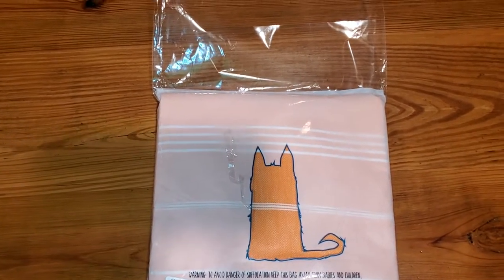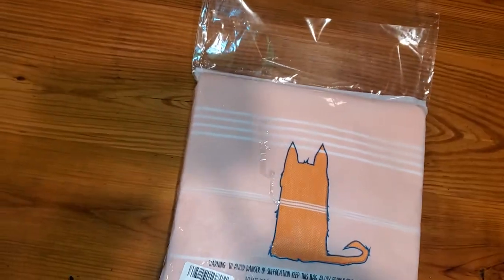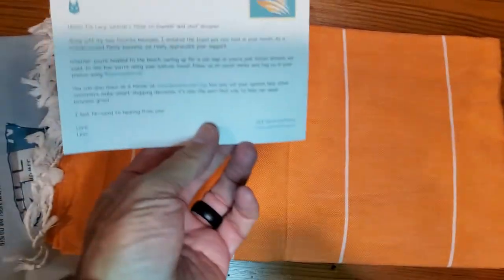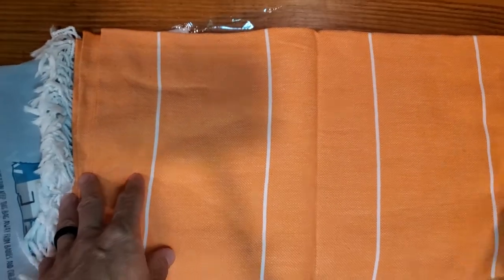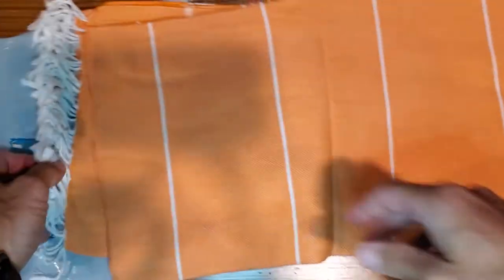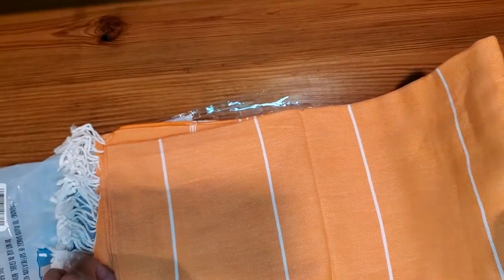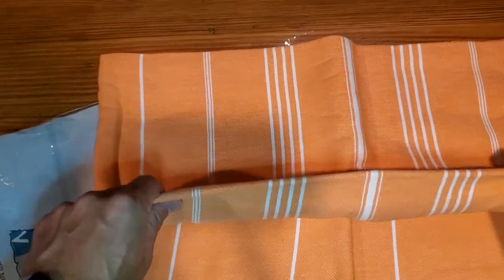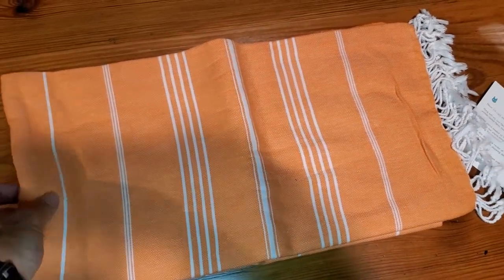WETCAT Turkish Beach Towel Oversized 38x71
Product Name:
WETCAT Turkish Beach Towel Oversized 38x71 100% Cotton Sand Free Quick Dry Towel Extra Large Turkish Towel Light Travel Towel for Adults Beach Gifts Beach Accessories - Orange

Are you tired of lugging around heavy, bulky beach towels that take forever to dry and end up covered in sand? Look no further than the WETCAT Turkish Beach Towel! In this video, we introduce you to the ultimate beach accessory that will revolutionize your seaside experience.

The WETCAT Turkish Beach Towel is oversized, measuring 38x71 inches, providing you with ample space to lounge comfortably. Made from 100% cotton, this towel is incredibly soft and gentle on the skin, ensuring maximum comfort while you soak up the sun. Say goodbye to the discomfort of scratchy, uncomfortable beach towels!

One of the standout features of the WETCAT Turkish Beach Towel is its sand-free capability. Thanks to its unique construction, sand effortlessly slips away, leaving you with a clean and comfortable surface. No more carrying sand back to your car or hotel room! You can now relax without worrying about annoying sand particles clinging to your towel.

Another remarkable quality of this towel is its quick-drying nature. Unlike traditional towels that stay damp for hours, the WETCAT Turkish Beach Towel dries rapidly, allowing you to pack it up and move on to your next adventure without any hassle. It is perfect for travelers who want to make the most of their time at the beach or pool.

The WETCAT Turkish Beach Towel is also incredibly lightweight, making it ideal for travel. Whether you're going on a tropical vacation or a weekend getaway, this towel won't add unnecessary weight to your luggage. Its compact design allows you to fold it up neatly, saving space in your bag for other essentials.

Not only is the WETCAT Turkish Beach Towel a practical choice, but it also comes in a vibrant orange color that exudes beachy vibes. It's not just a towel; it's a fashion statement! Stand out from the crowd with this eye-catching accessory that complements your beach attire perfectly.

Additionally, the WETCAT Turkish Beach Towel makes for an excellent gift. Surprise your loved ones with this thoughtful present that they can use and cherish for their beach adventures. It's a gift that combines functionality, style, and durability, making it a memorable choice for birthdays, anniversaries, or any special occasion.

In conclusion, the WETCAT Turkish Beach Towel is the ultimate beach companion. Its oversized dimensions, sand-free technology, quick-drying capabilities, lightweight design, and vibrant color make it a must-have for beachgoers and travelers alike. Upgrade your beach experience with this luxurious and practical towel that will become an essential part of your summer outings.

Oversized beach towel
Cotton beach towel
Sand-free towel
Quick-drying towel
Extra large Turkish towel
Lightweight travel towel
Beach gifts
Beach accessories
Turkish beach towel
Orange beach towel